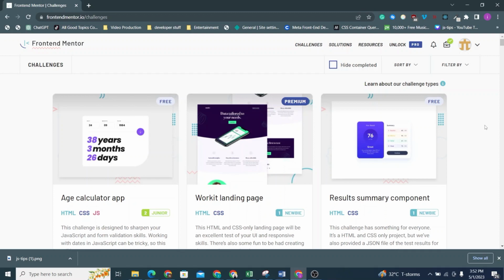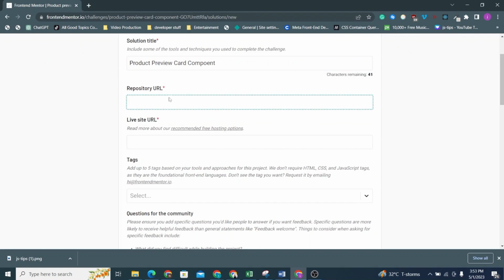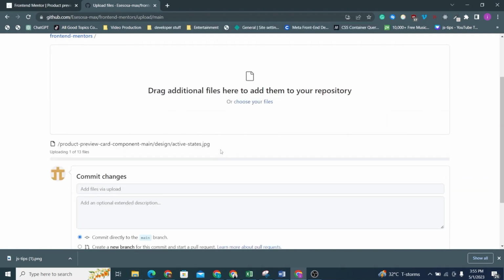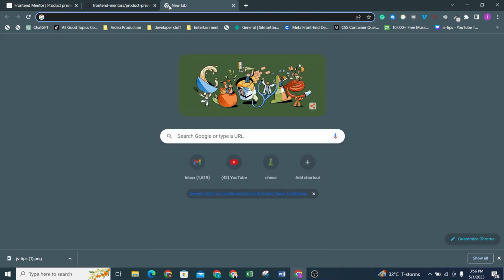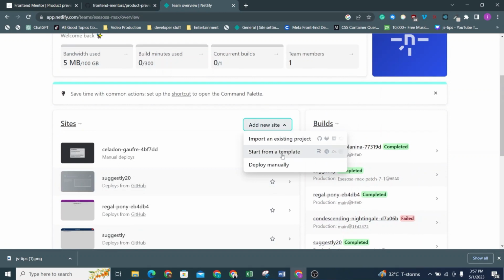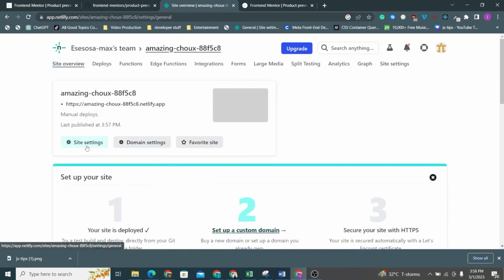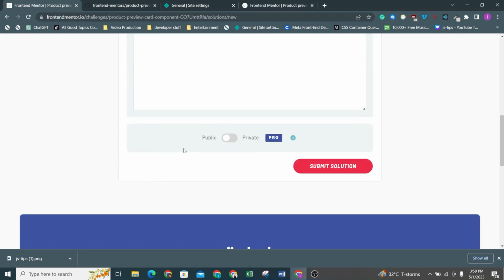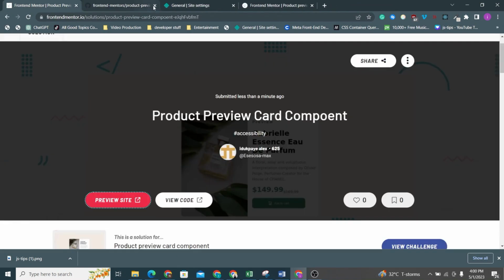How to Deploy and Submit Challenges BACK to Frontend Mentor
To submit a Frontend Mentor challenge, complete it, upload it to a platform like GitHub, and share it for feedback.